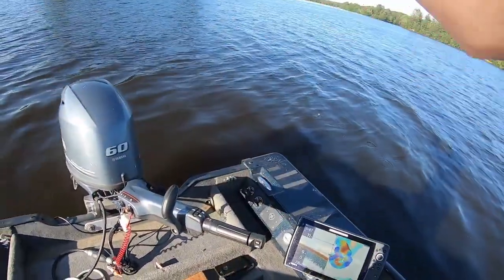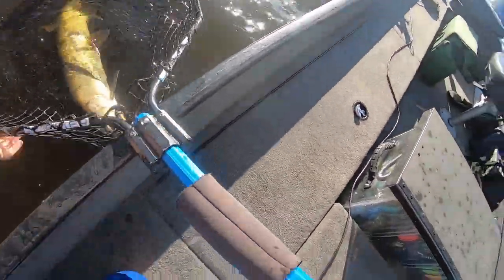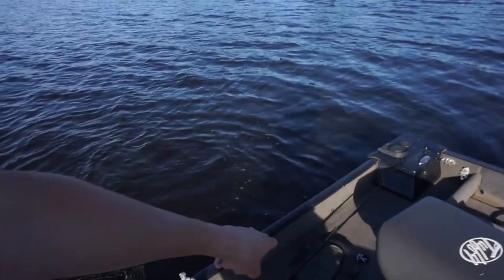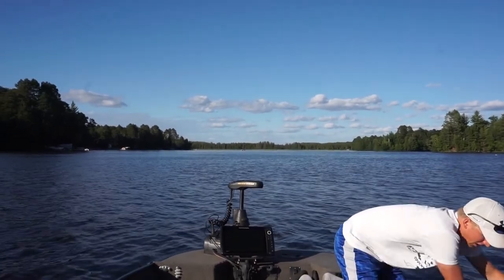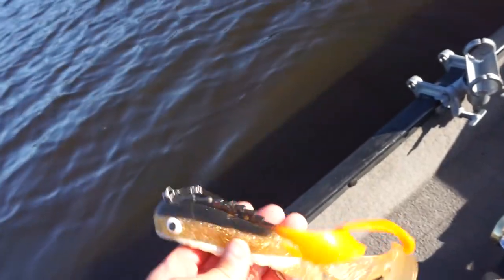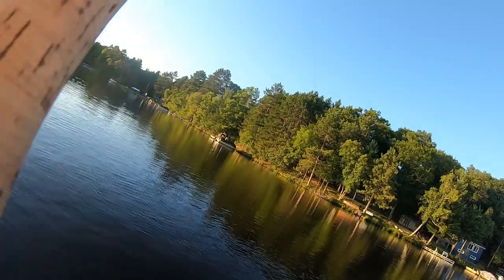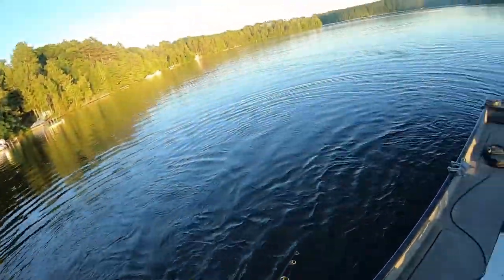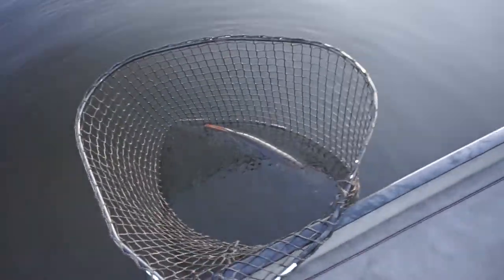Very FIRST Side Image Musky!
In this video, I headed out for an evening musky bite. I was out for a few casts when something on my side imaging caught my eye. It appeared to be a musky out in open water. I casted towards the object and BANG my rod loaded up, and a great battle from a northern WI musky ensued! It was the first time I had ever seen a musky using side imaging that I actually caught! Overall, it was a great night! I scored two muskies on a very hot medusa!

Slime o Stache!